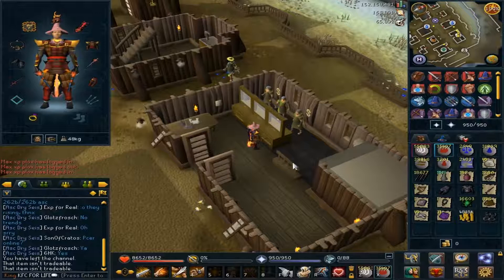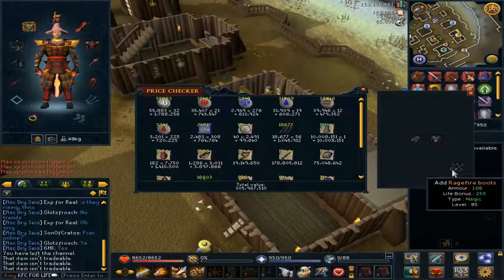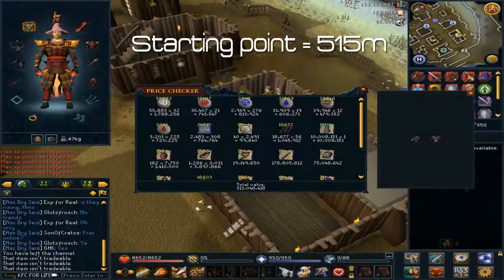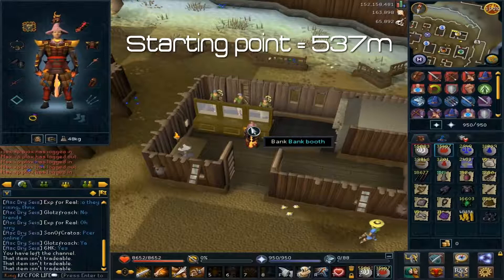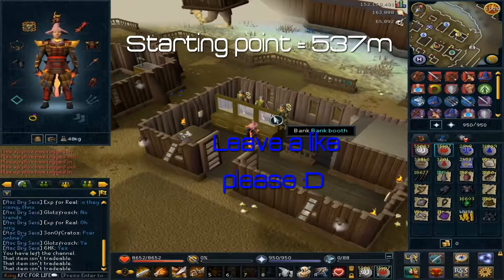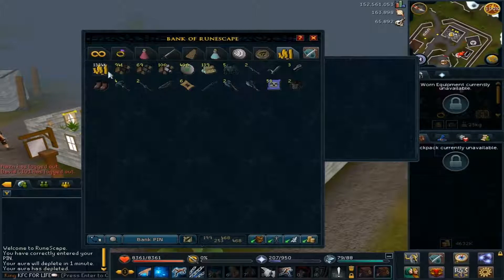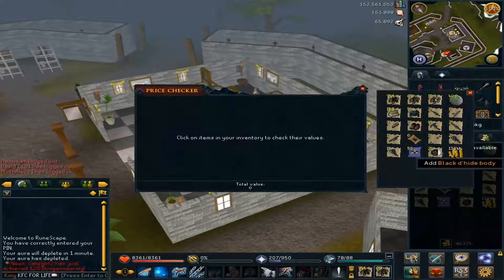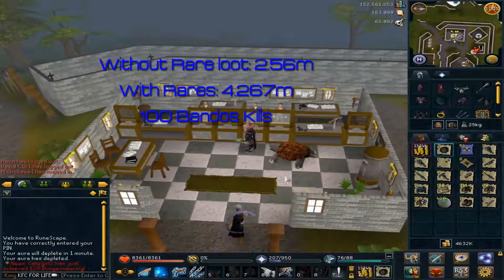Rs3 Eoc - King of the Gods Episode 1 - KFC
So far i love this series so if you do too then leave a like below. :D

"Runescape 2007" "runescape" "2007" "the 2k7 experience" "the pure experience" "pure" "1 def Pure" "maxed pure" "maxed" "pking" "pk" "zerker" "berserker" "loot" "bank" "hybrid" "money" "glitch" "eoc" "runescape 2k7" "runescape '07" "07scape" "chris archie" "chrisarchiers" "no1s perfect" "pk video" "pk commentary" "guide" "how to" "best" "new" "money making" "training" "jagex" "funny" "troll" "top 10" "pk"